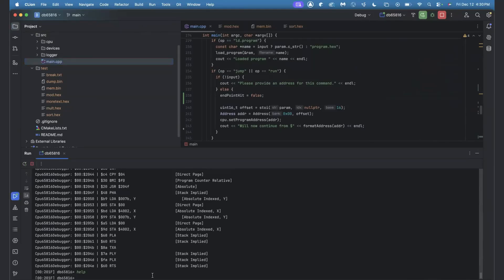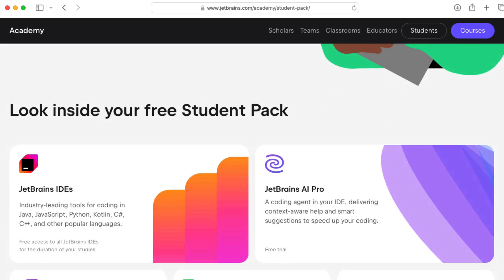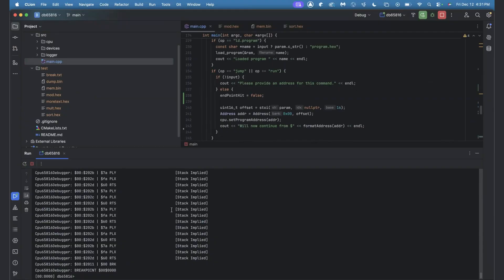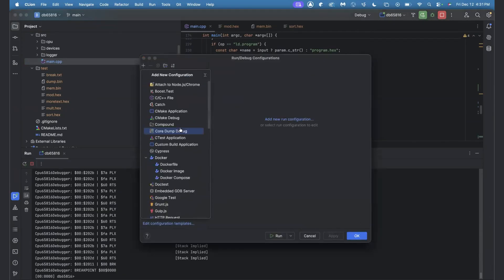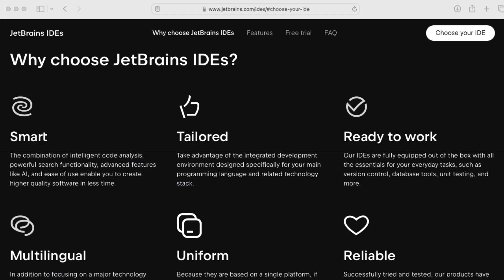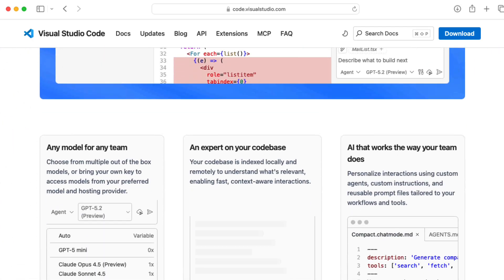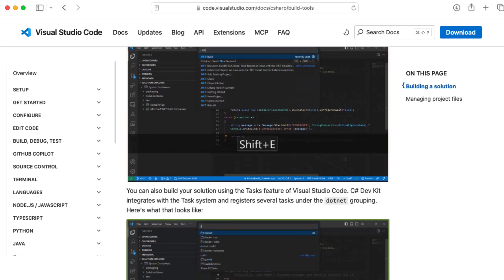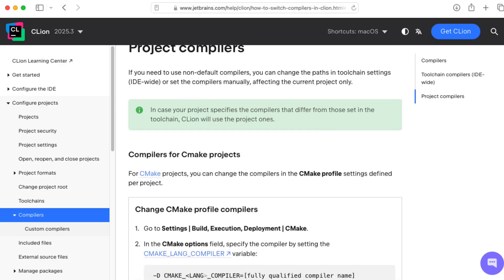Why Use the CLion IDE? A Student's Perspective (part of a broader discussion about a 65816 debugger)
This is the second part of my discussion with Aidan about his 65816 debugger; I though this discussion about CLion was sufficiently interesting on its own that I made it a separate video: